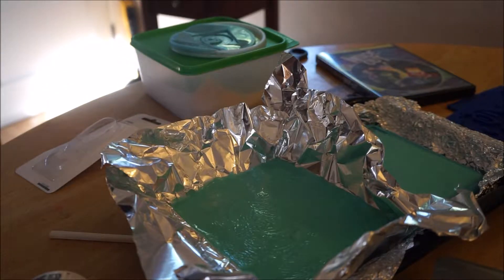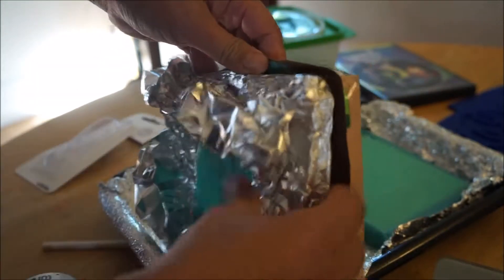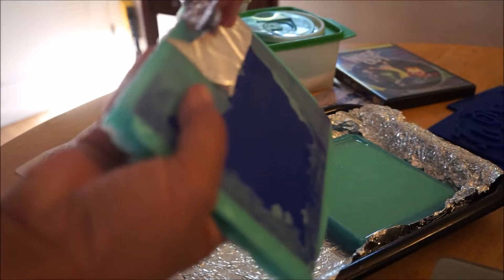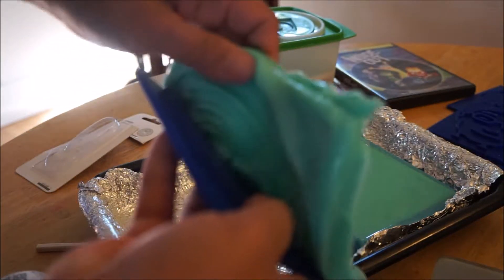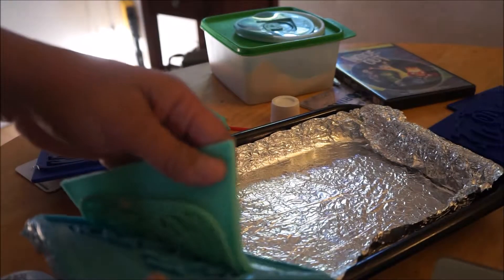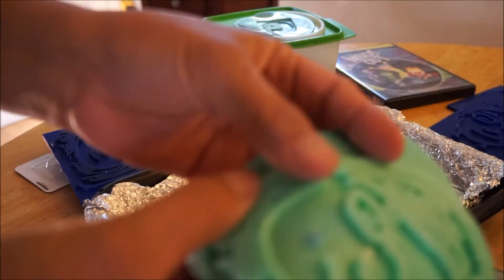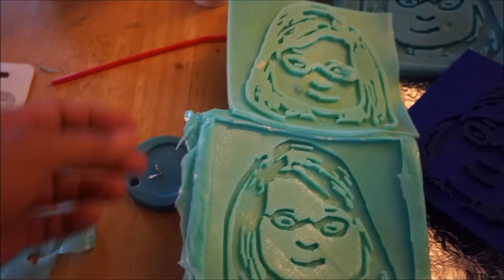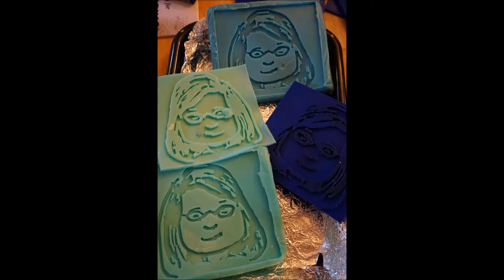Silicone on Silicone Release Test and Stamp making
I'm using Mold Star 15 Slow from Reynolds Advanced Materials.  Also, Stoner Release because it's a silicone on silicone mold.